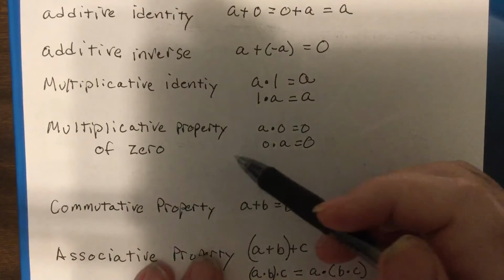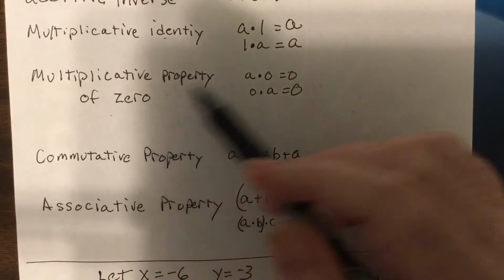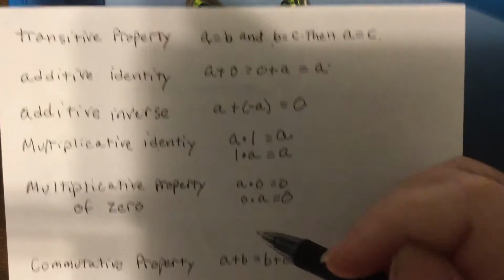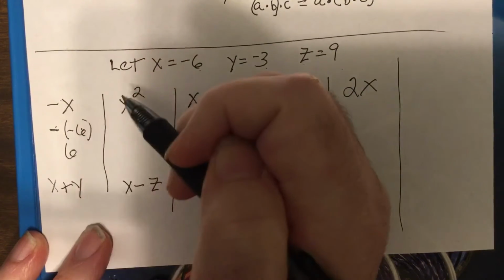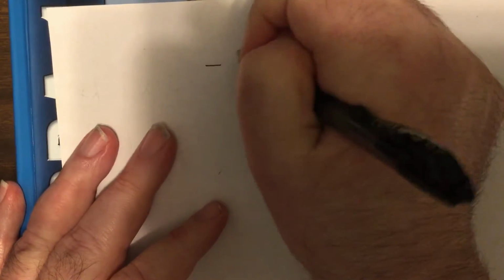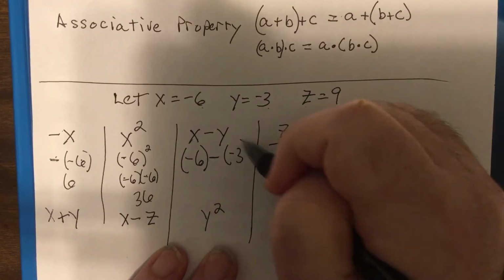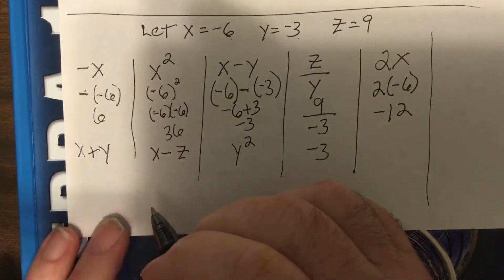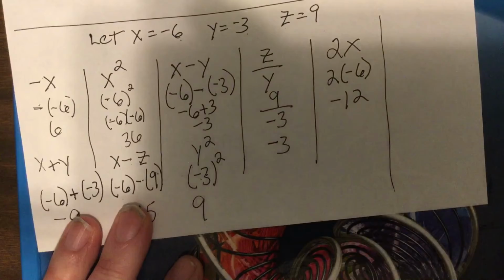Alg week 5 properties and put into vars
Properties
Var sub